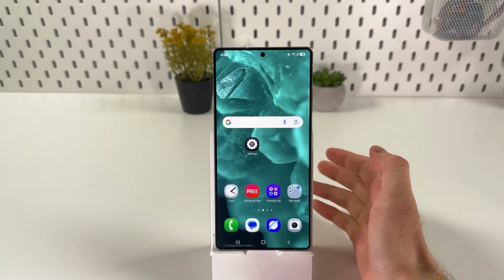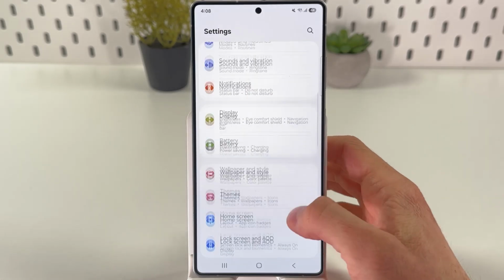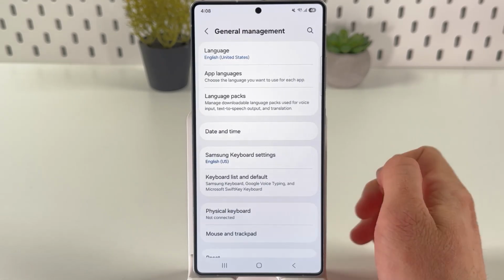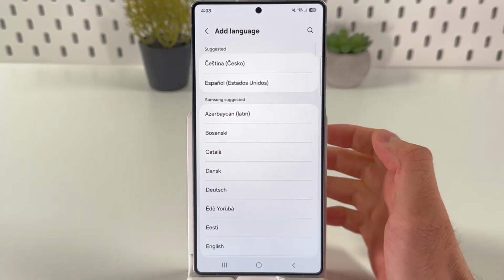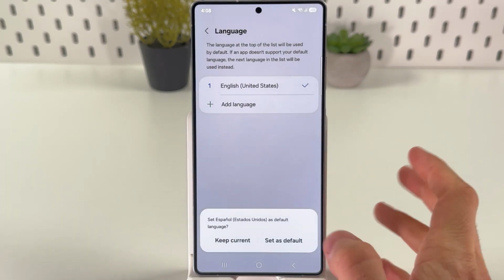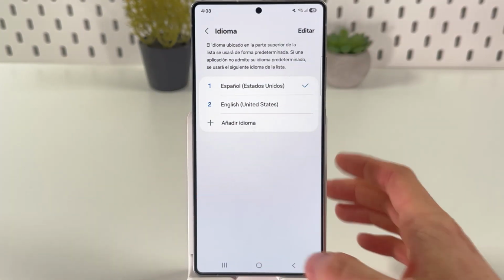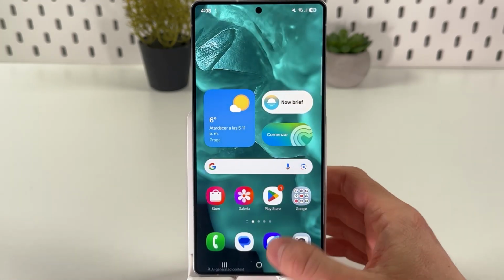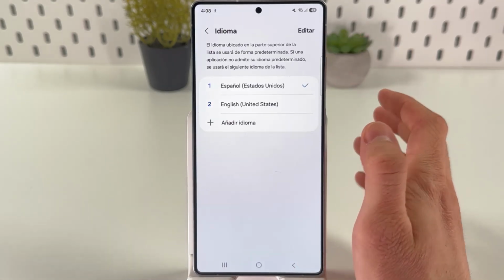How to Change the System Language on Your Samsung Galaxy S25 Ultra - Simple Steps Guide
Ever struggled with using your device in a different language? In this tutorial, I’ll guide you through the simple steps to switch the system language on your Samsung Galaxy S25 Ultra. Whether you're looking to add a new language or set a different one as default, I've covered all the essentials for customizing your device settings. You'll also learn some tips to quickly find and select your desired language from a lengthy list. Join me to make your Samsung Galaxy S25 Ultra truly yours by personalizing its language settings!

This video also covers the following topics:
How To Change The Language Settings On Your S25 Ultra Galaxy
Customizing System Language On The Samsung Galaxy S25 Ultra
System Language Update on the Samsung Galaxy S25 Ultra